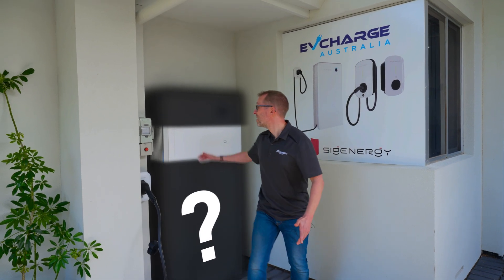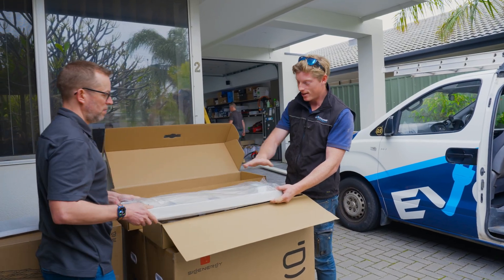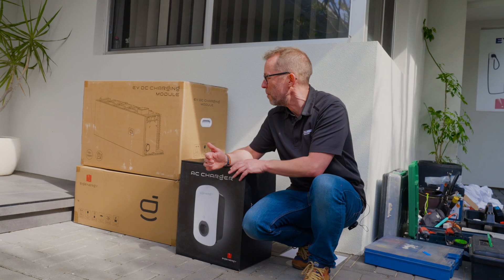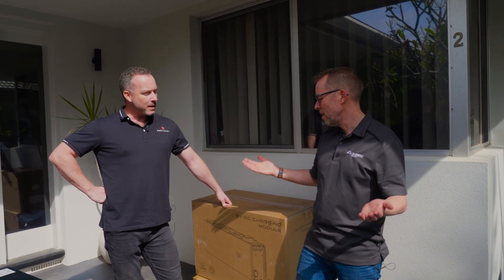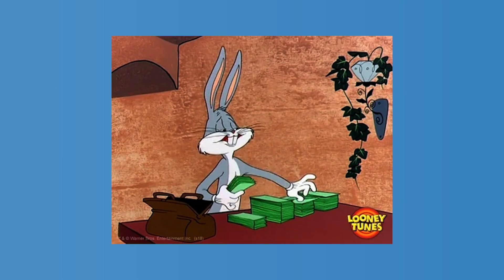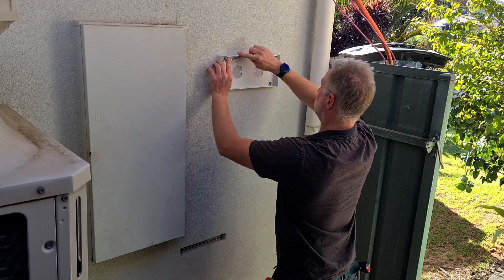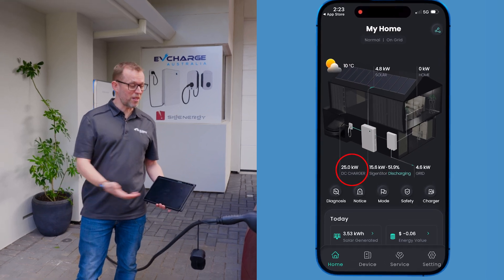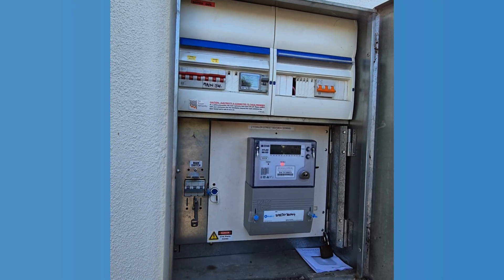Installing Australia's Fastest Home EV Charger (And It Works Off-Grid!)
We filmed the installation of what we think is the fastest home EV charger in Australia - in little old Adelaide. And it's bi-directional ready!

On top of that - it's an all-in-one solution with batteries and hybrid inverter included.

00:00 - Introduction
00:23 - Making room
01:04 - Installing battery modules
02:41 - The star of the show - the DC EV charger
06:08 - Installing the hybrid inverter module
06:52 - Overview of the gateway
07:32 - Putting the charger to the test
08:42 - Final thoughts

Correction:
8:54 - Oops - actually closer to $33k (forgot a battery module!)

Here are our comprehensive guides to batteries

And EV chargers

And if you're looking to get a battery or EV charger for your home, the best way to do so is to get multiple quotes from multiple highly-vetted installers. That's exactly what my website, SolarQuotes, can do for you.

... then hit the button and leave the rest to me!

*** More EV Info